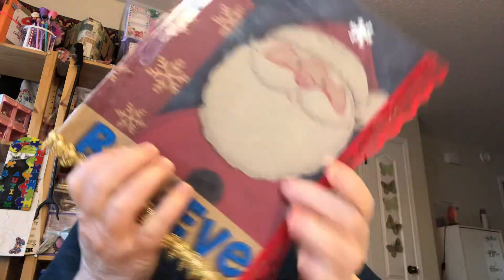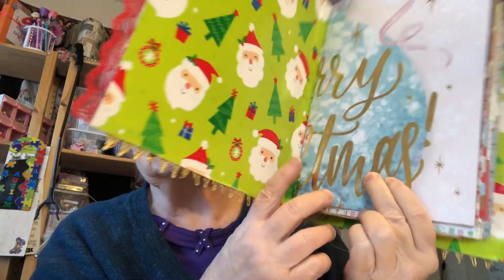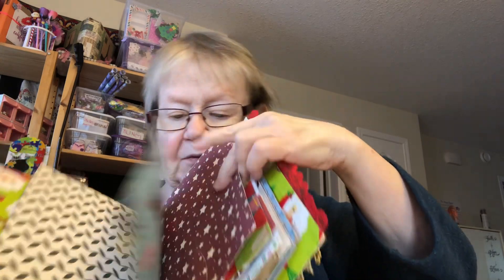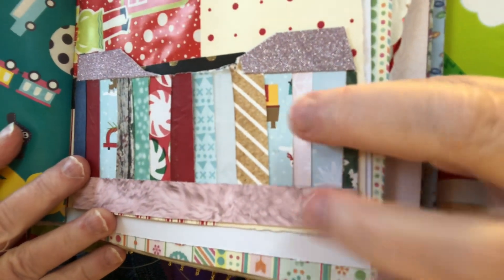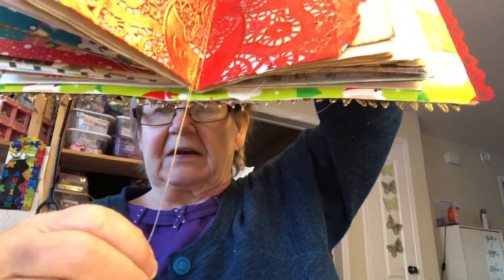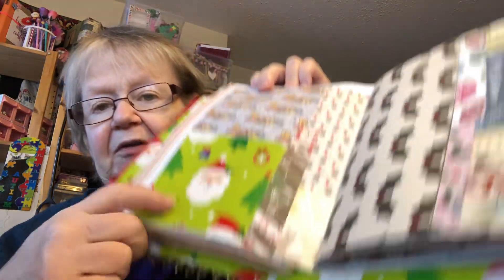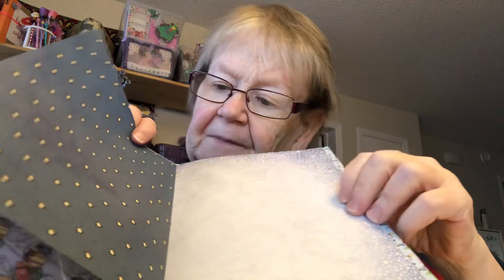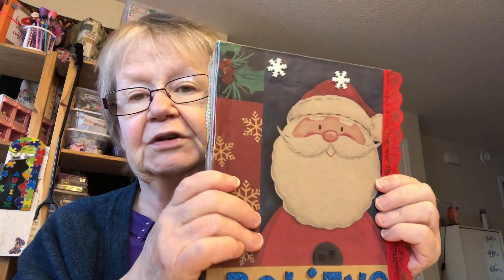TeaTuesday hosted by life with Patti and Kathy’s Favourite Things